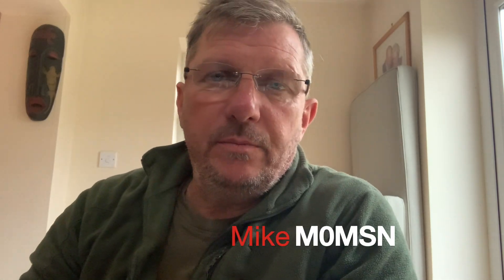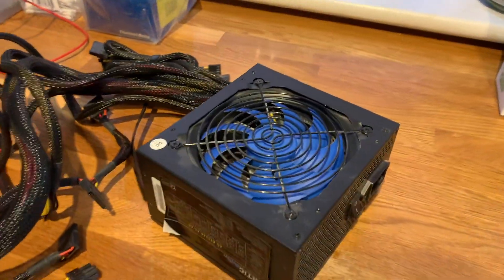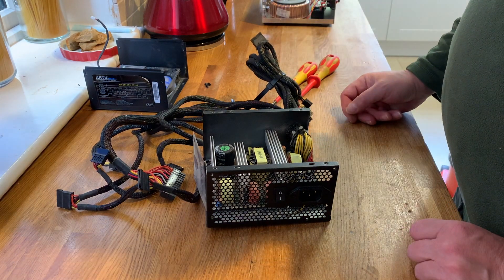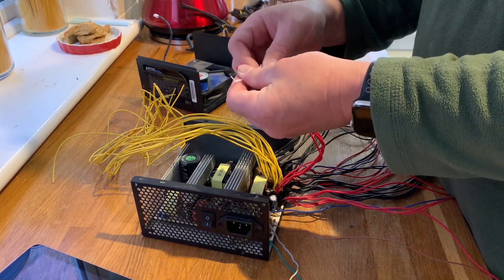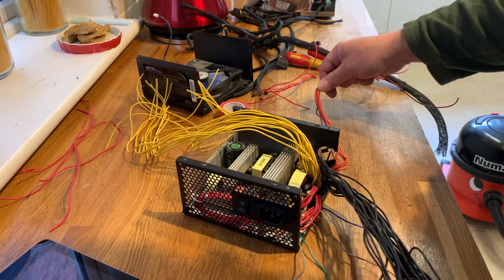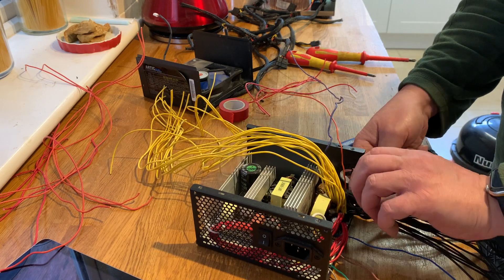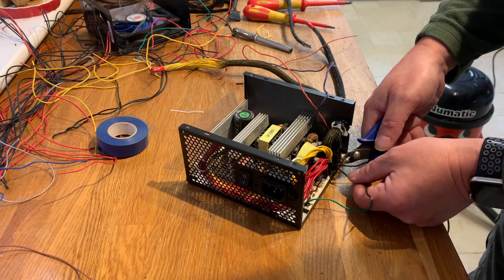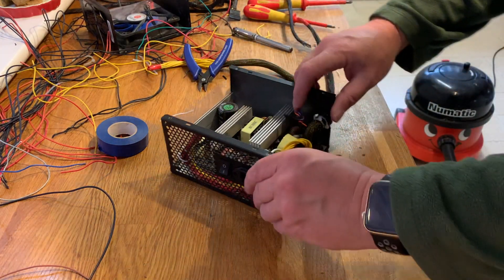CB RADIO: Build a CB Radio/Bench Power supply from a Computer ATX PSU.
Build a CB Radio /Bench Power Supply Using ATX PSU. We all have a broken PC somewhere in our house or place of work and if the going gets tuff, and you cannot find a better PSU for your Radio, you could alway make one from the PSU in that broken Computer (unless the reason it is broken is the power supply).

PLEASE NOTE THAT IT IS DANGEROUS TO PLAY WITH MAINS POWER AND YOU SHOULD NOT DO SO UNLESS YOUR ARE QUALIFIED, THIS POWER SUPPLY BUILD IS FOR TEMPORARY USE ONLY AND SHOULD NOT BE USED AS A LONG TERM REPLACEMENT FOR A PURPOSE BUILT PSU.
Copying this video or building your own PSU is done at your own risk.

Many thanks
Mike - M0MSN